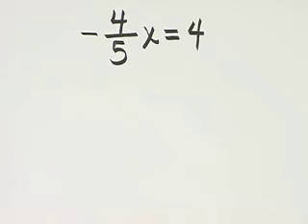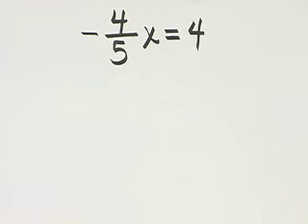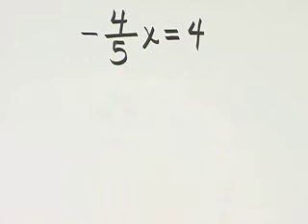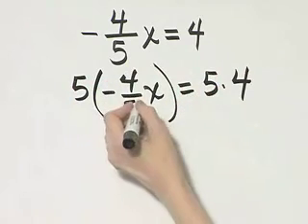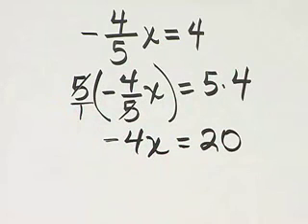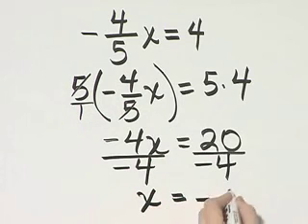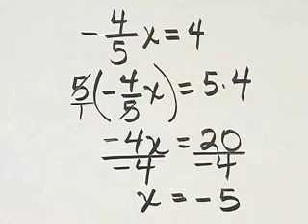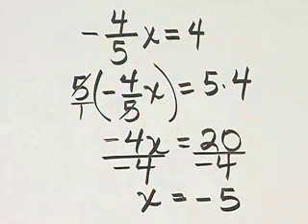Martin-Gay Dev Math Ch 9 Ex 1